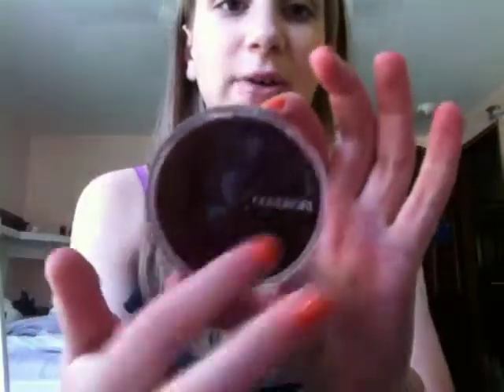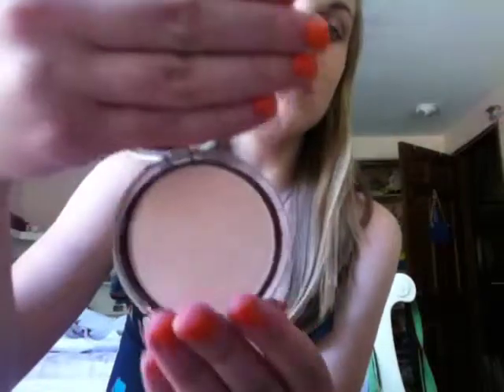Drugstore Favorites!!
Hey Girl's

If you have any questions please ask!! All opinions are my own. :)

xoxo Dani